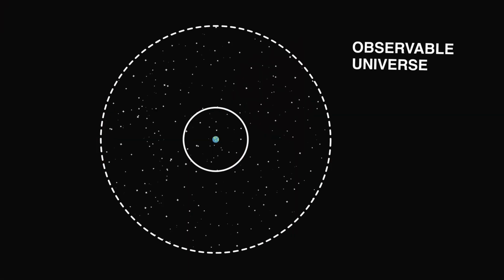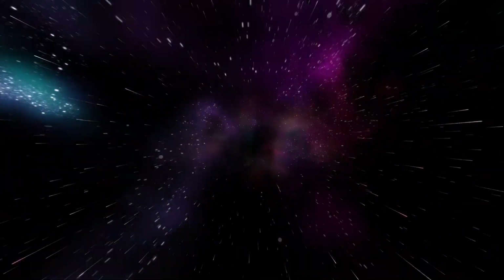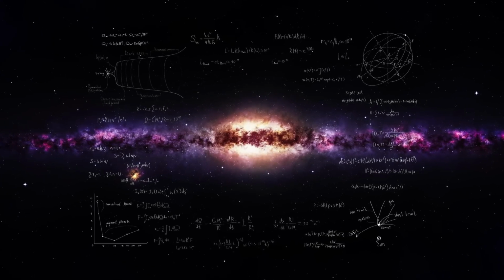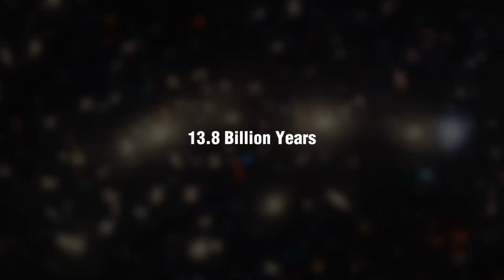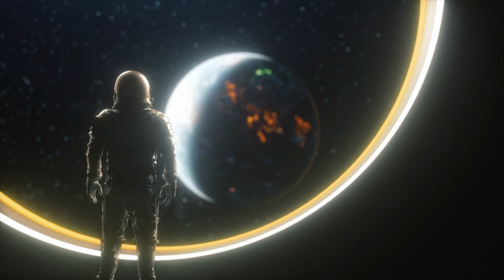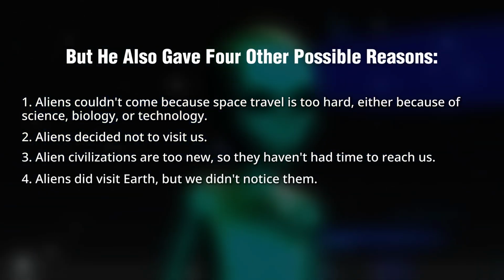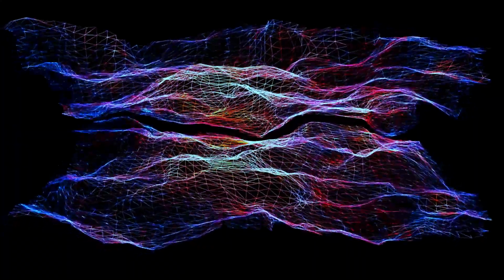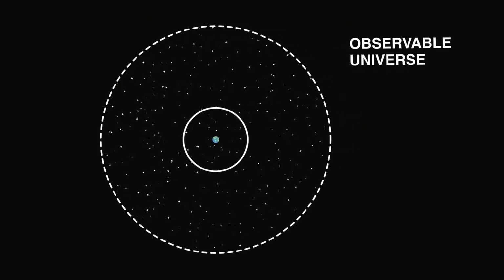What Happens Beyond the Observable Universe? Exploring the Unknown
Discover the mysteries of what lies beyond the observable universe in this captivating exploration of cosmic theories and possibilities. From the infinite universe theory suggesting endless galaxies and stars to the mind-bending idea that we might exist within a black hole, this video delves into the vast unknown. Learn about higher-dimensional constructs, dark flow, and the possibility of multiverses, bubble universes, and parallel realities. Are there advanced civilizations beyond our reach or countless versions of you in alternate dimensions? Join us as we unravel scientific theories, philosophical debates, and the latest cosmological findings. Don't miss this fascinating journey through space, time, and the unimaginable.